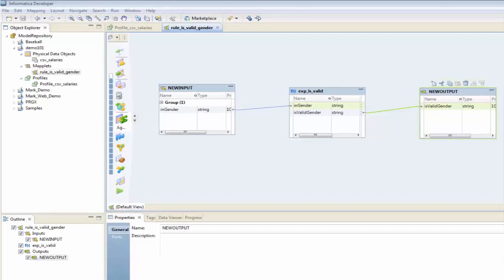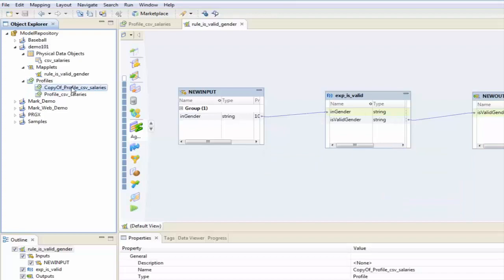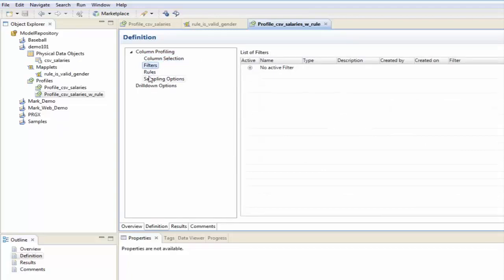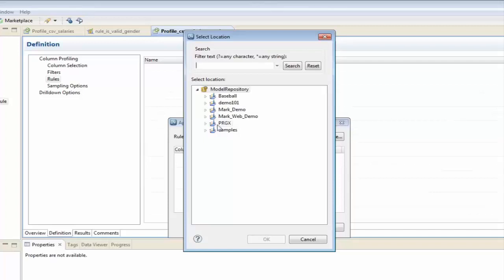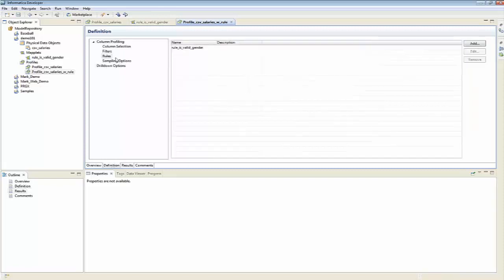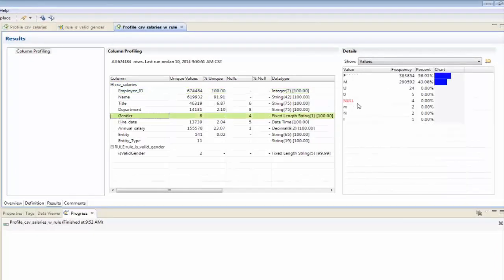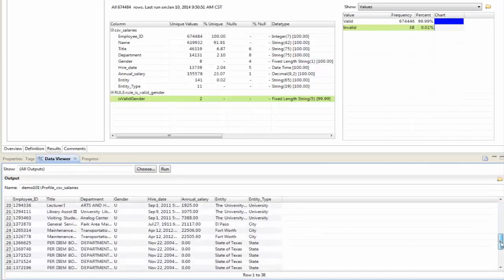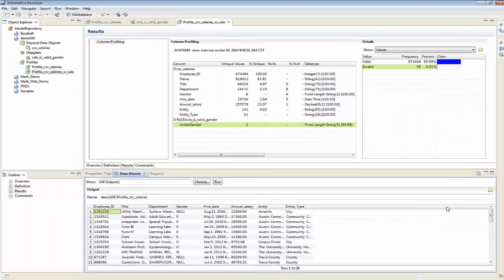Informatica PowerCenter Express Part 4: Incorporating a Rule within a Data Profile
In this video we show you how to incorporate a business rule within a data profile in Informatica PowerCenter Express.